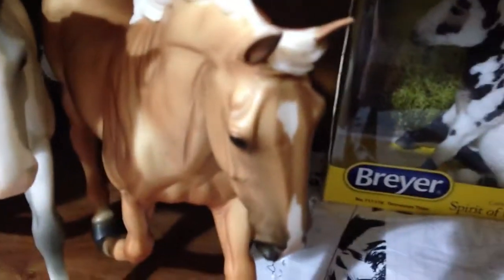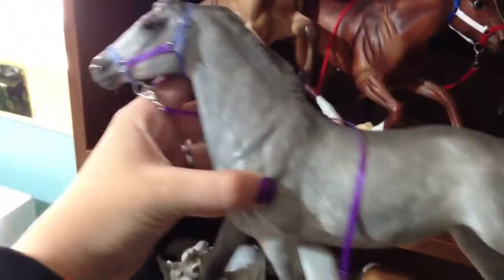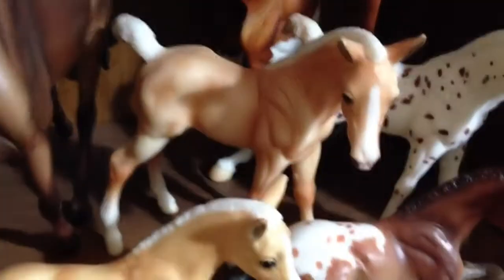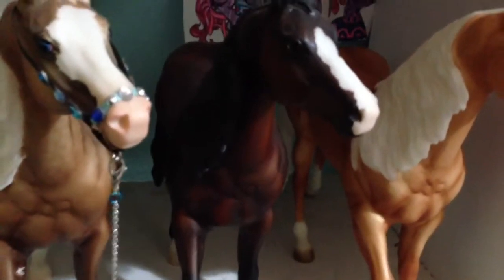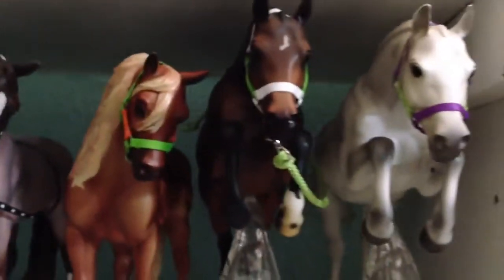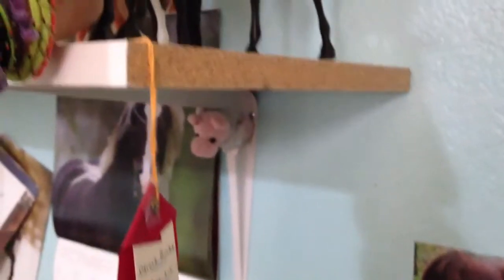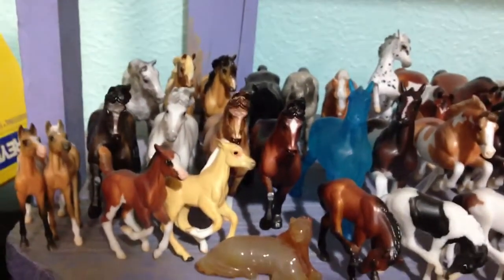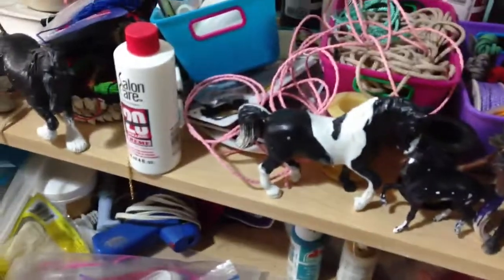Updated Breyer Collection Tour!